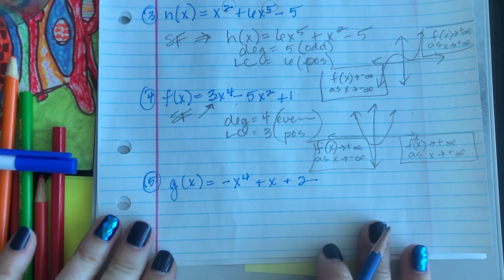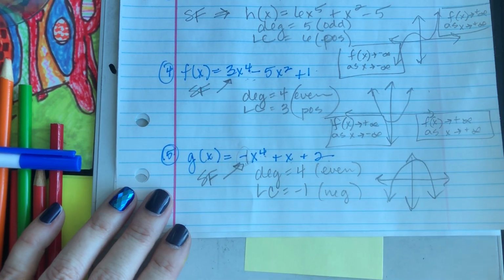Algebra 2 Chapter 5 Test Review #1-11